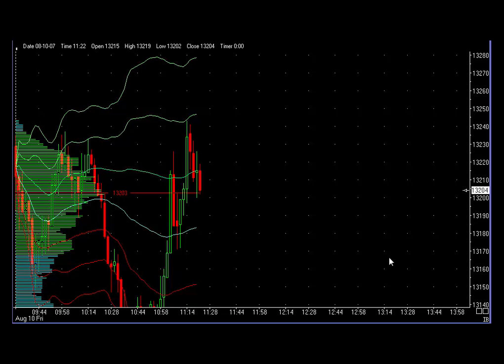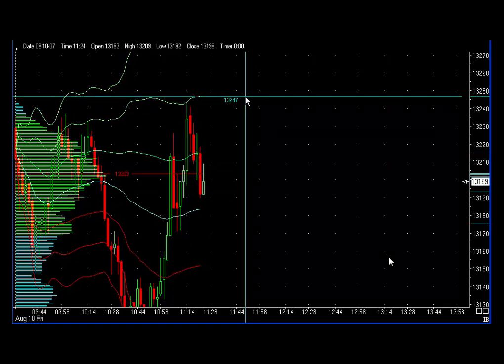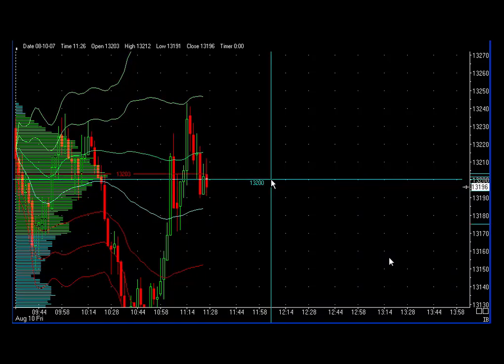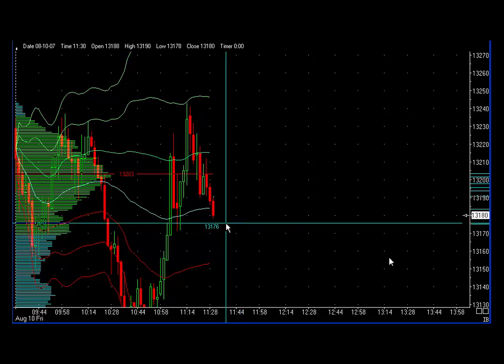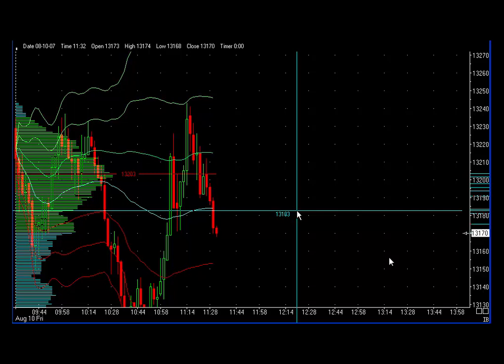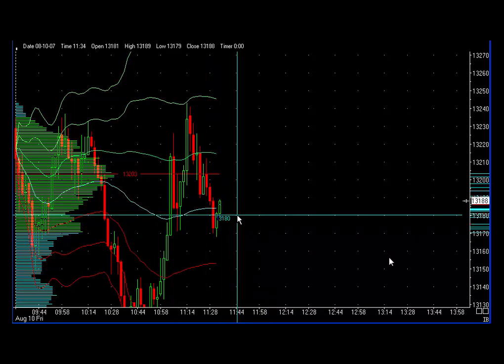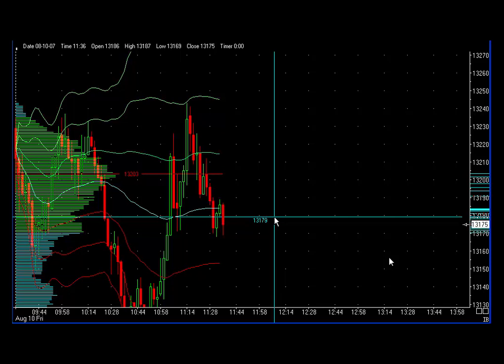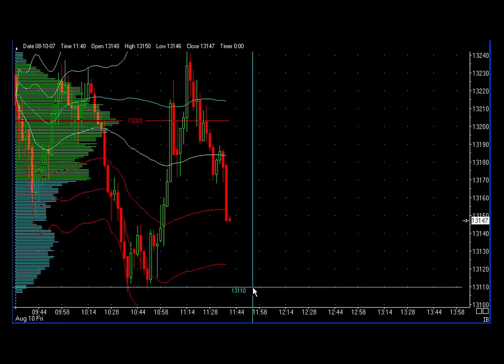5 2 VWAP trade